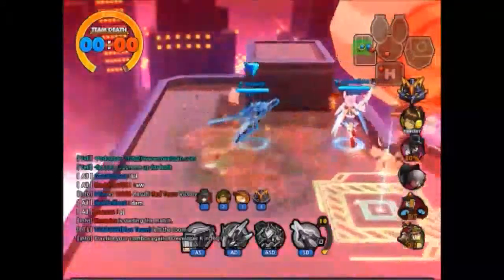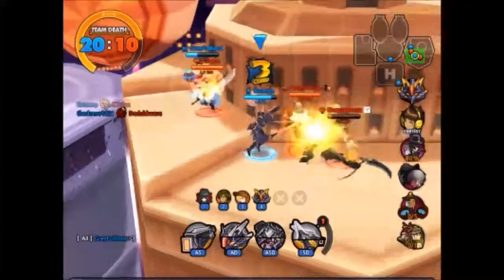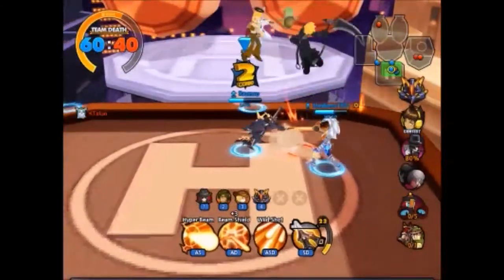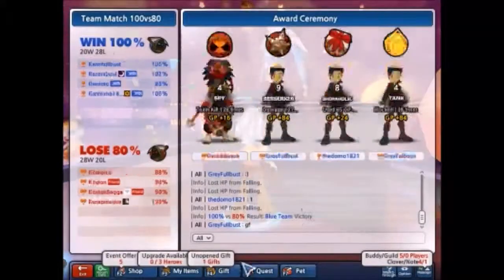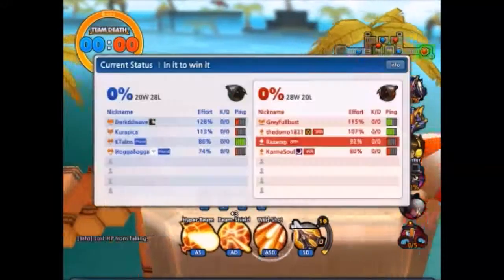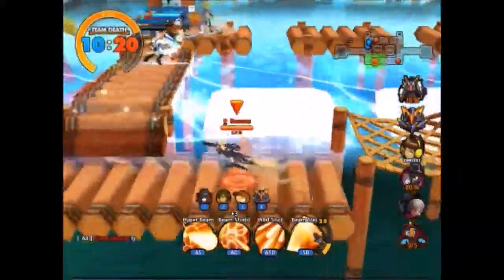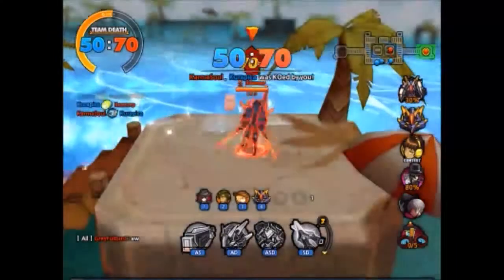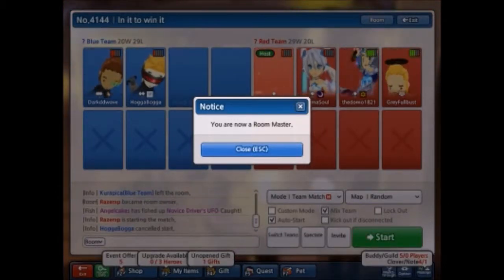Lost Saga Class V-Mechanic Guide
A team match using the V-Mechanic hero in Lost Saga.

Z8 Games now handles the updating and patching for Lost Saga.